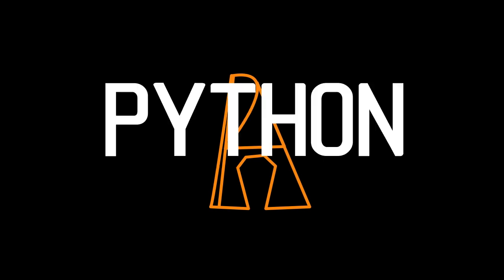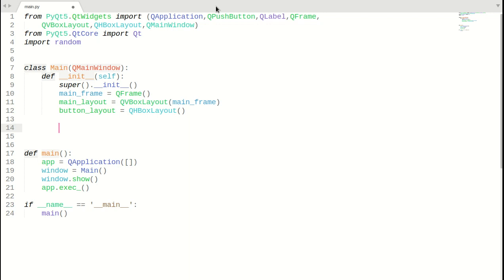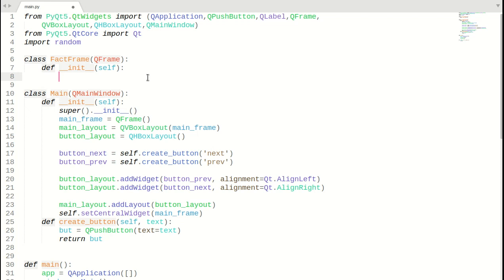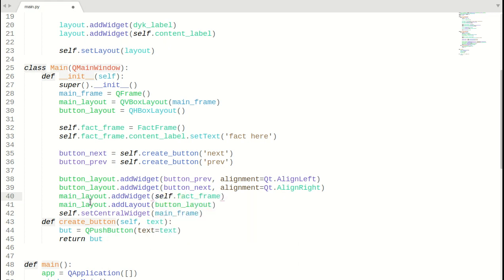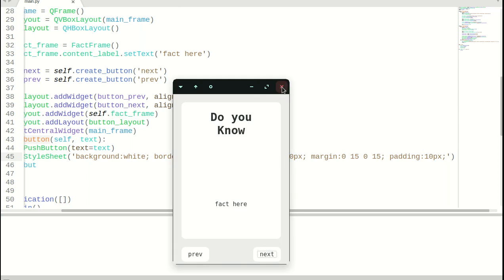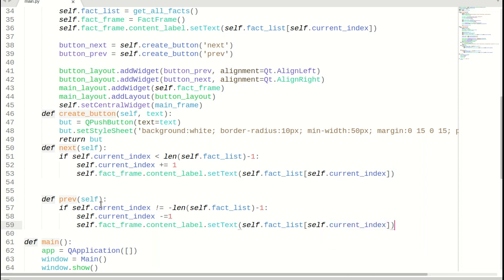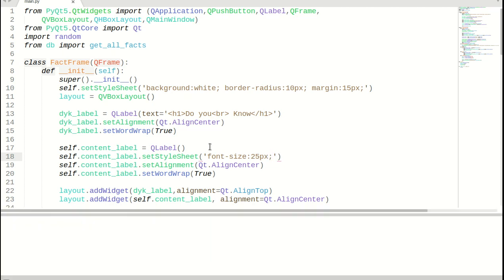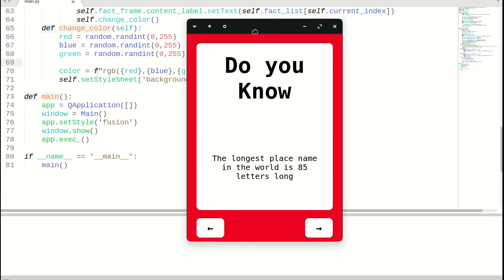Build desktop apps with python and css | pyqt5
Build desktop applications python
Python desktop apps

Build apps both mobile and desktop with python and css is super easy to achieve and the framework we are going be using!  pyqt5

starter code:
from PyQt5.QtWidgets import (QApplication,QPushButton,QLabel,QFrame,
    QVBoxLayout,QHBoxLayout,QMainWindow)
from PyQt5.QtCore import Qt
import random

class Main(QMainWindow):
    def __init__(self):
        super().__init__()

def main():
    app = QApplication([])
    window = Main()
    app.setStyle('fusion')
    window.show()
    app.exec_()